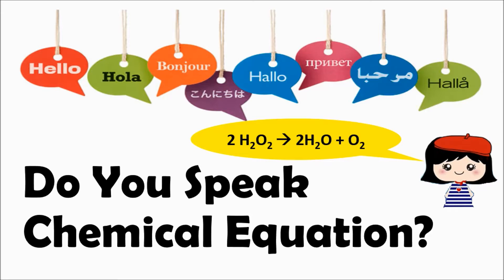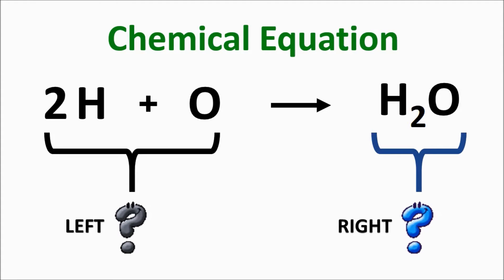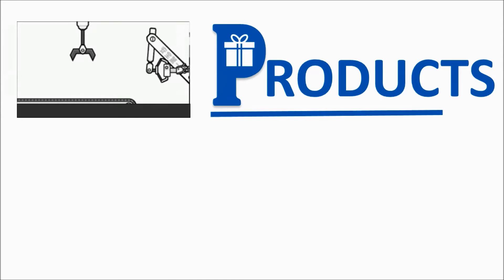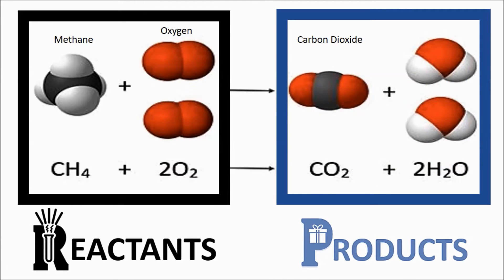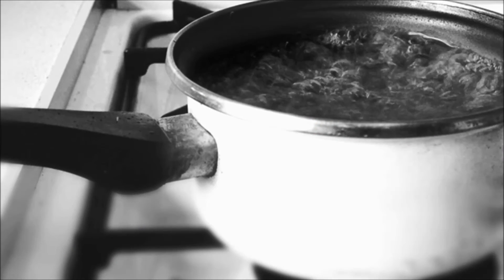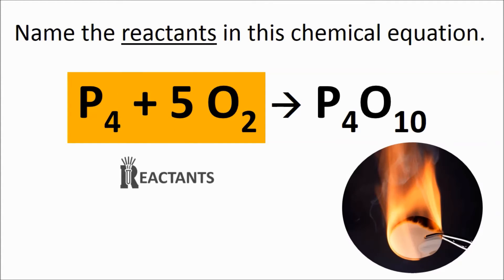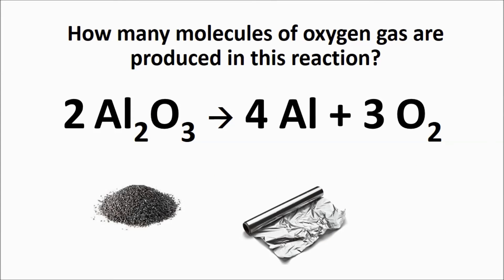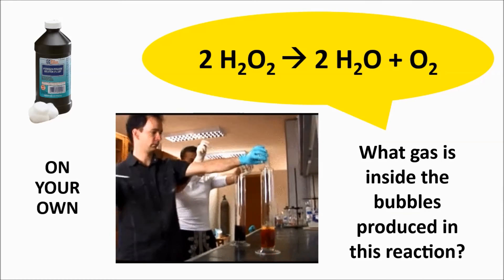Chemical Equations 8.5 F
by Nadia Shanaa